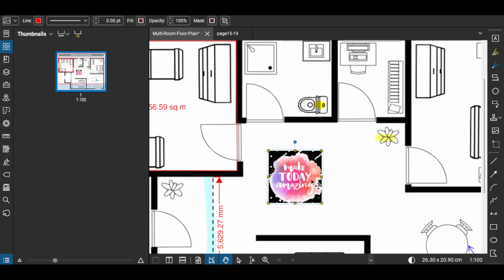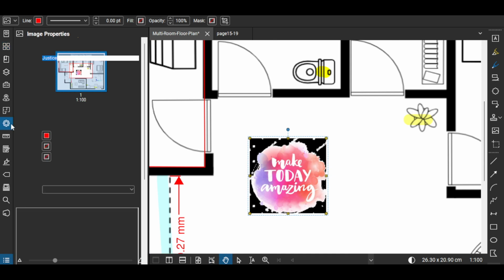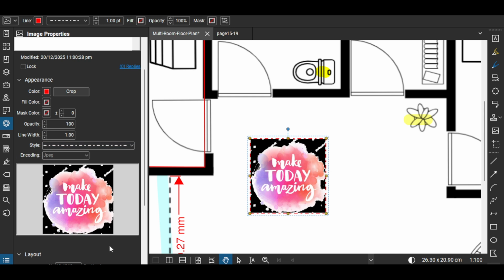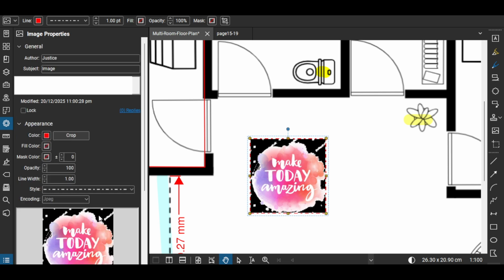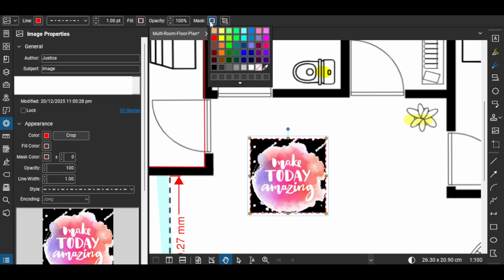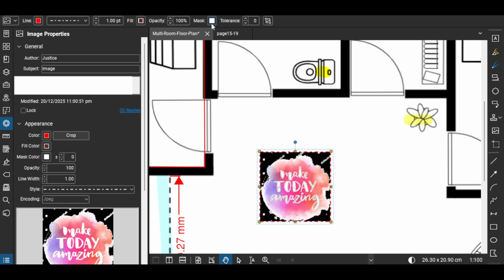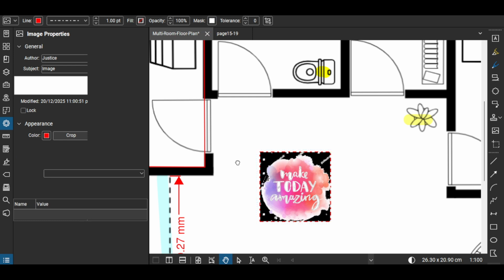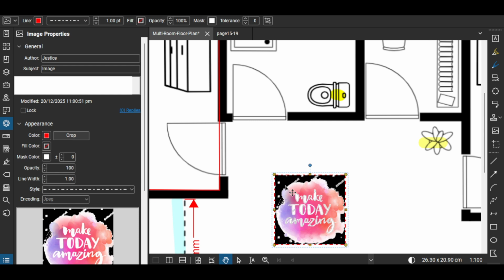How to Remove Background in Bluebeam 2026 (Remove Background Colors Easily)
how to remove background content in Bluebeam using Bluebeam Revu tools. You’ll learn how to remove or reduce background colors, improve contrast, and make drawings easier to read for measurements, markups, and printing.

The video also covers common use cases like scanned drawings, dark backgrounds, and layered PDFs, along with what to do if background elements can’t be removed completely.